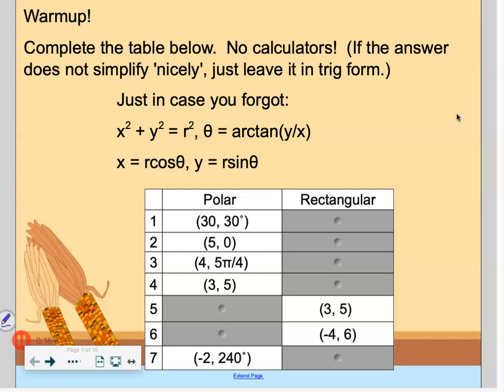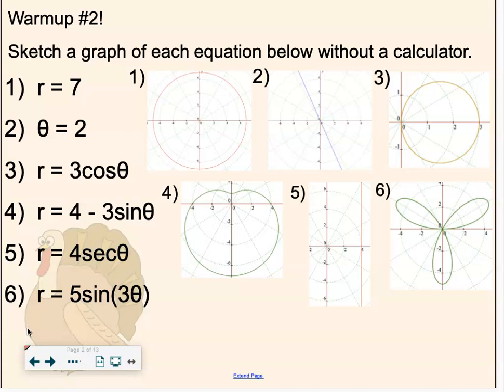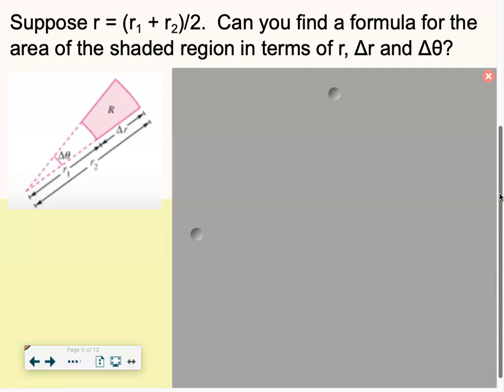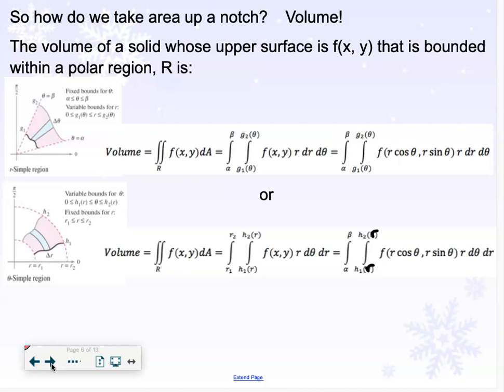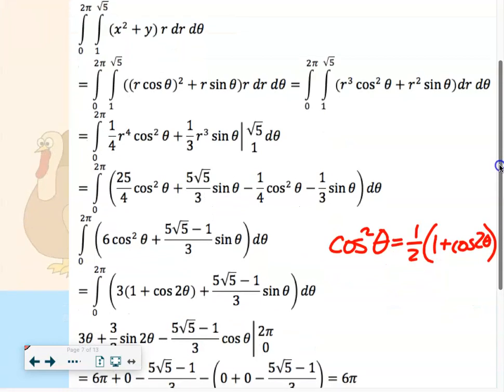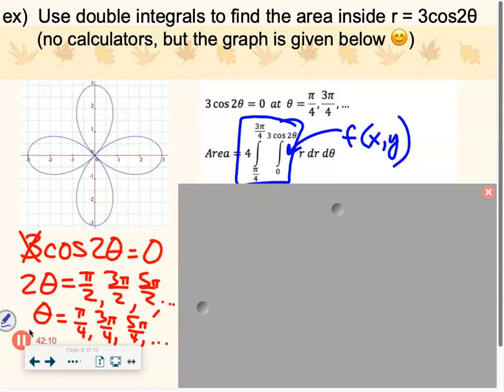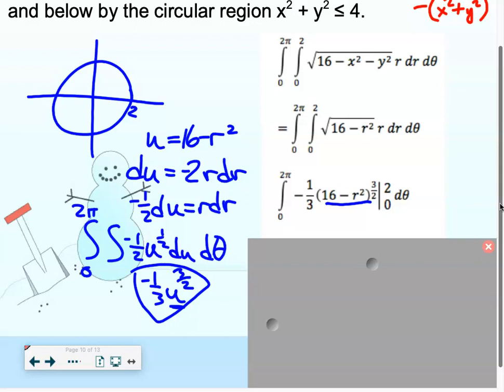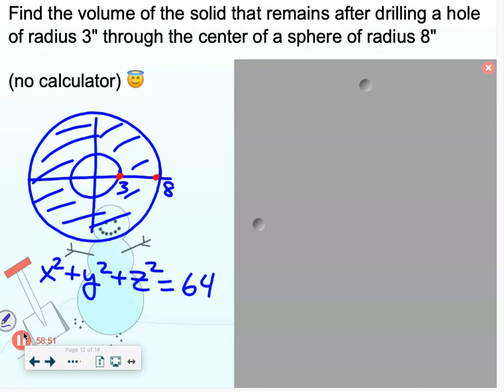multivariable calculus 15.3 area and volume with polar